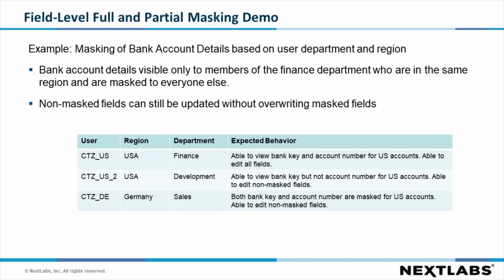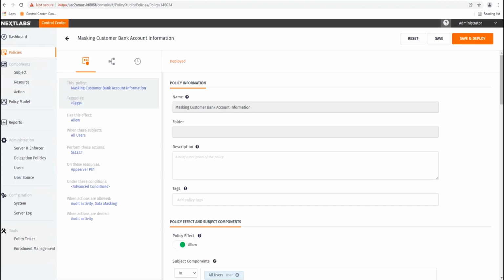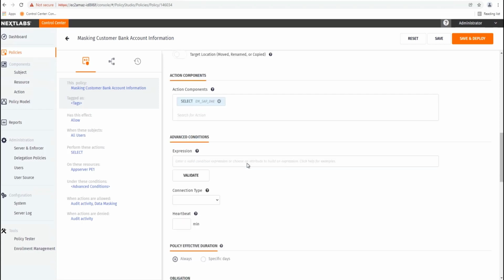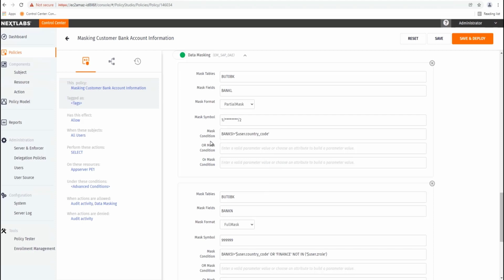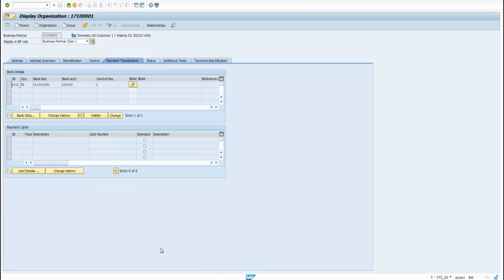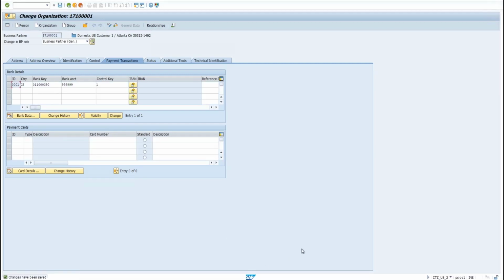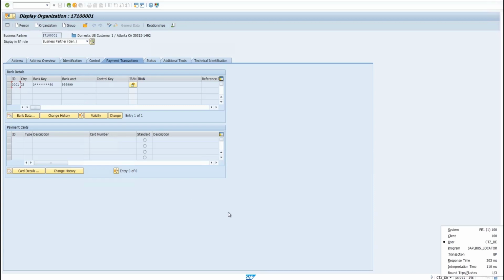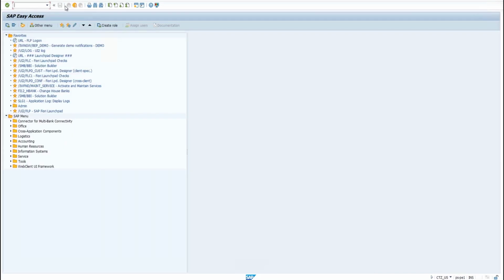Partially and Fully Mask and Obfuscate Field-Level Data in Various Databases and Applications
In this video, you will learn how to partially and fully mask and obfuscate field-level data in various databases and applications. Using NextLabs' Data Access Security solution, Data Access Enforcer (DAE) for SAP, users can only view the fields on the record they have been granted access to view. Those who are denied access, will find the value to be masked. Fields that are not masked, can be updated without overwriting masked fields.

00:00 – Introduction: Mask and Obfuscate Field-Level Data in Applications Using DAE
00:09 – Overview of Key Features
00:43 – Demo: Field-Level Full and Partial Masking of Bank Account Details Based on User Department and Region
01:29 – Policy Setup in Control Center
02:39 – Demo in SAP System
04:47 – Conclusion

Why NextLabs?